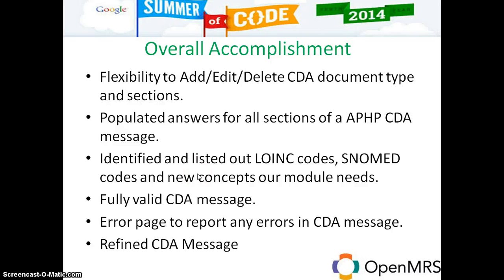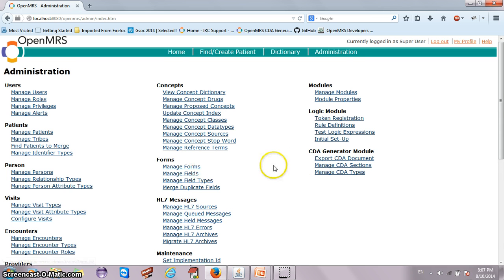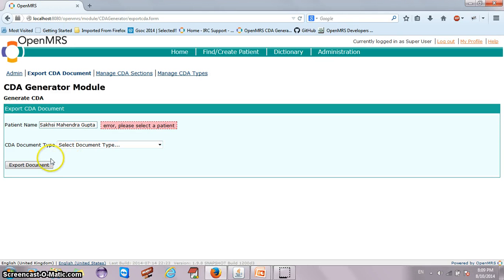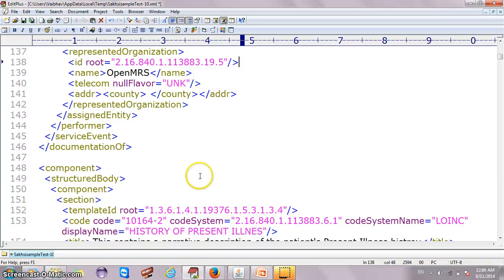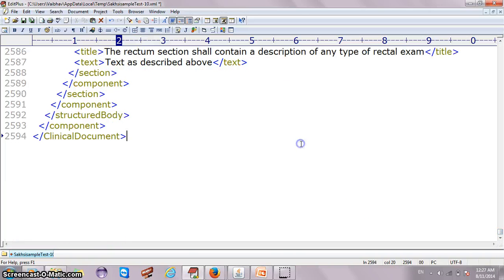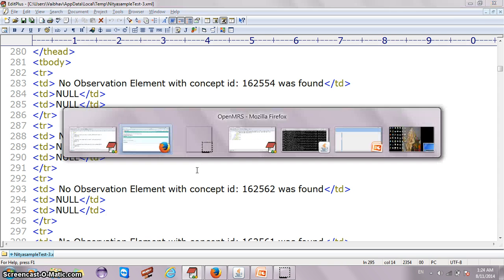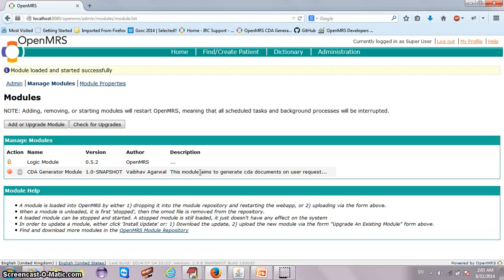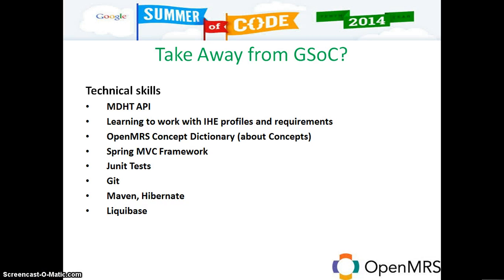GSoC 2014 OpenMRS CDA Generator Module Final Presentation